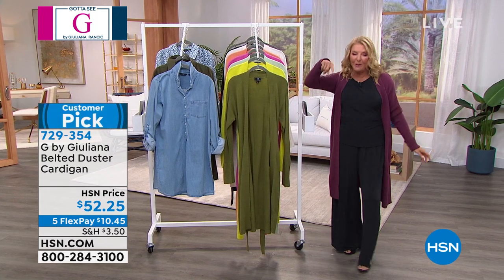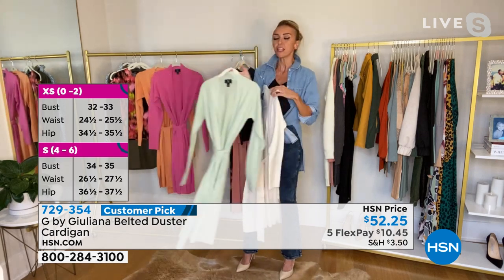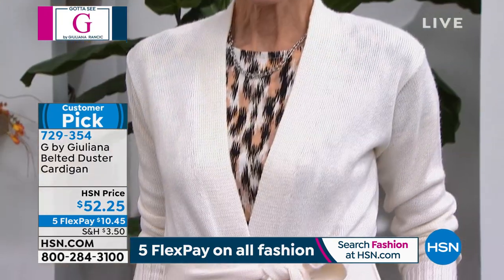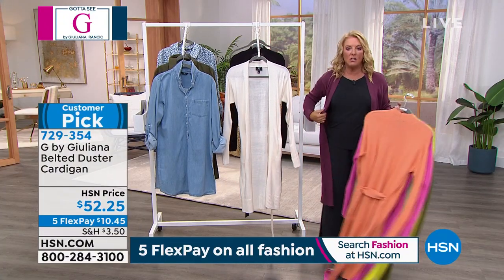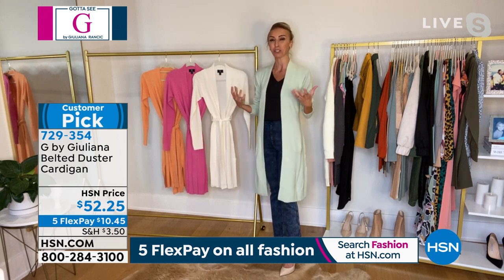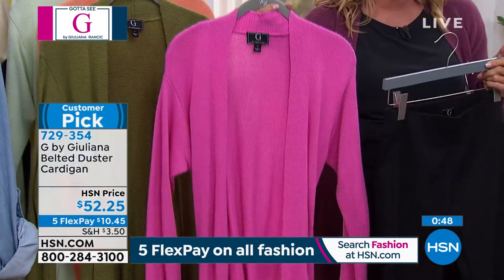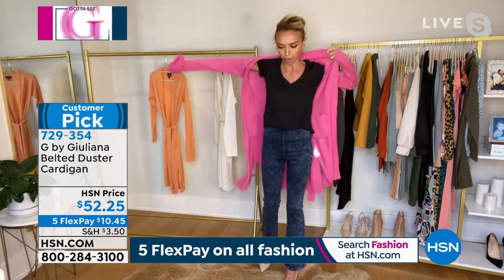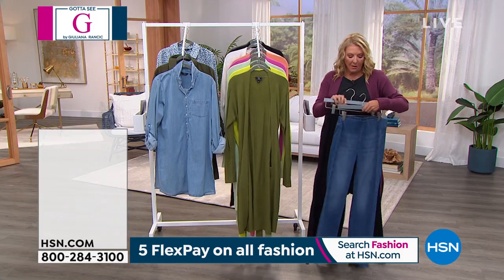G by Giuliana Belted Duster Cardigan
The ultimate pullanoutfittogether piece, this scrumptious cardigan unites your favorite separates and can serve as a soft jacket you won't want to take off.